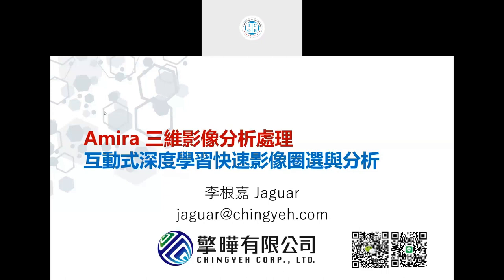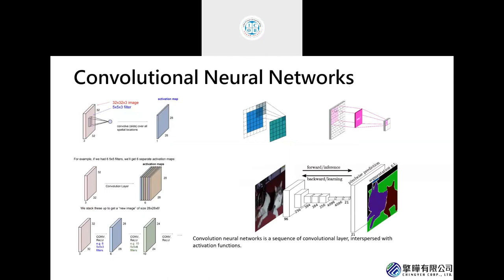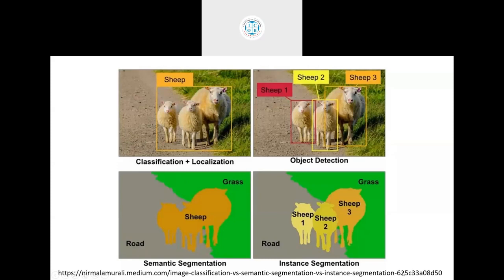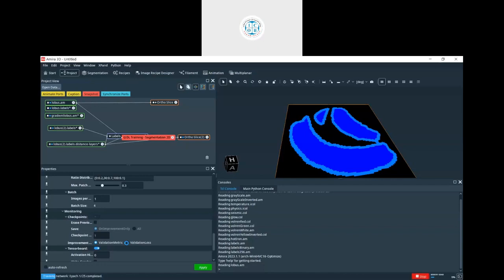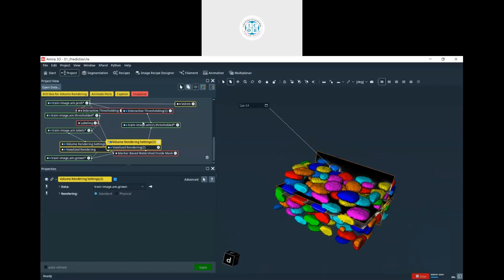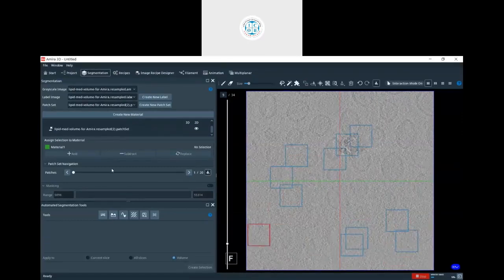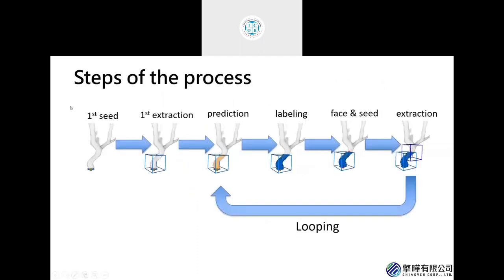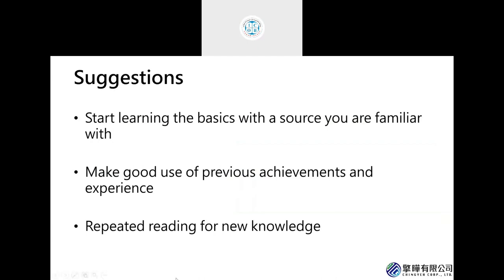Amira 三維影像分析處理互動式深度學習快速影像圈選與分析 - 中研院細生所